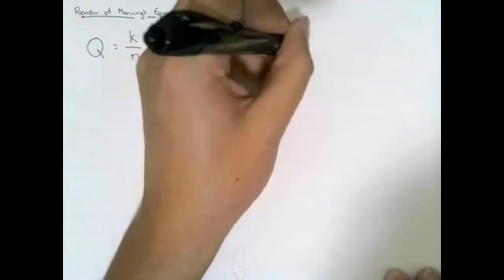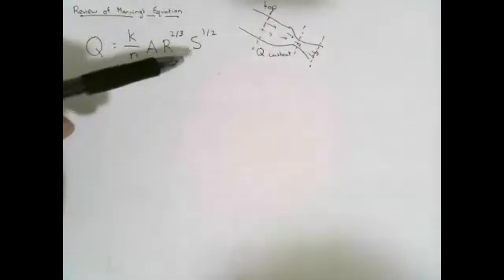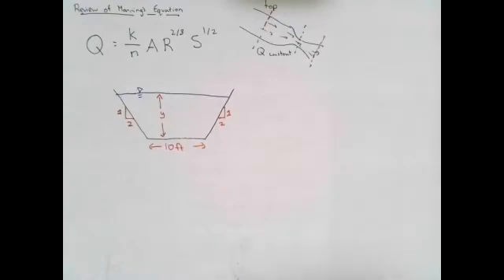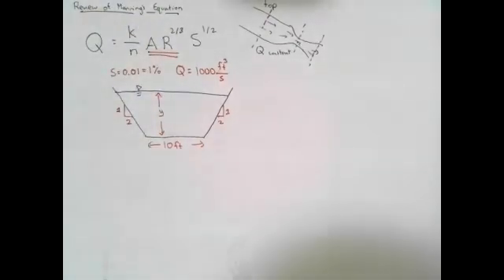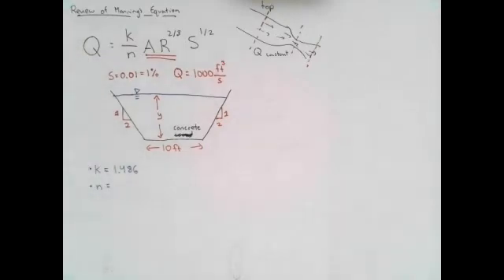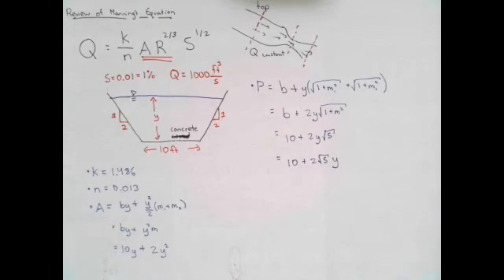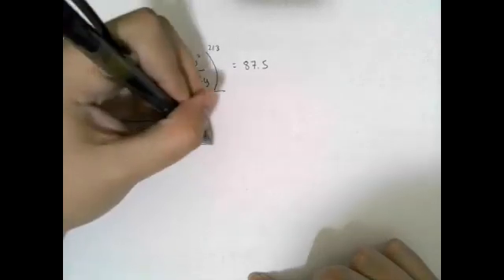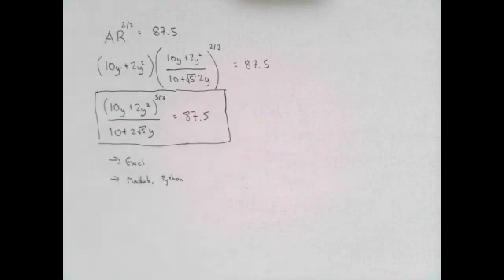Fluid Mechanics lecture: Open Channel Flow part 3